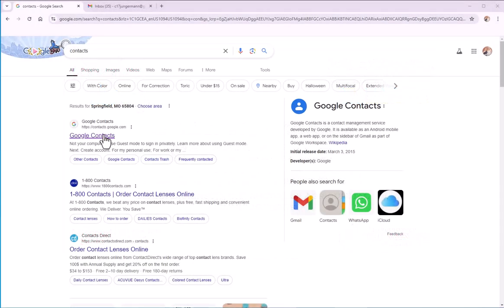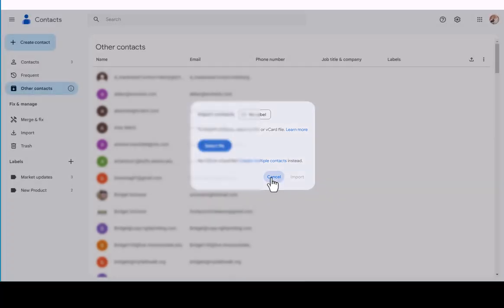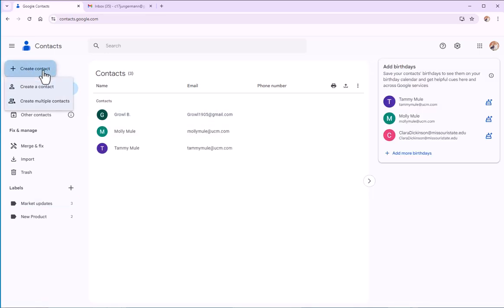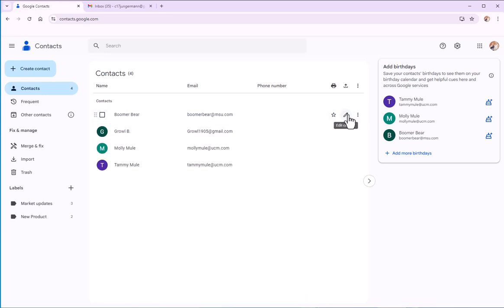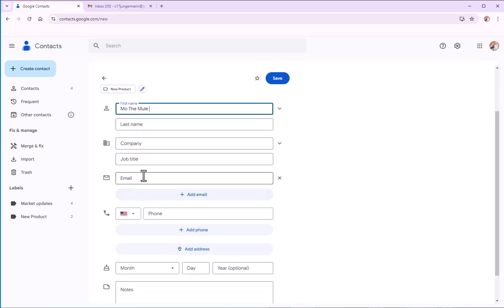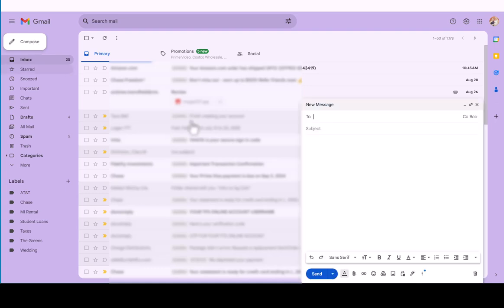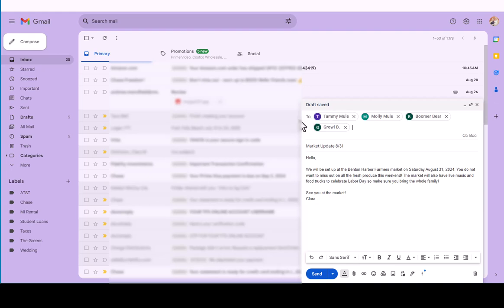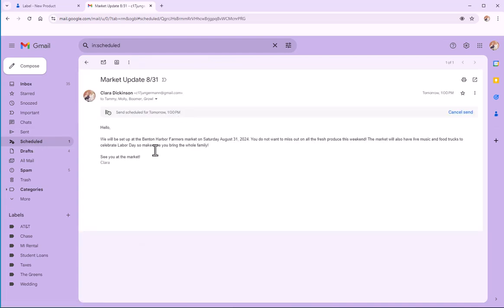Creating Google Contacts and Scheduling Emails - Value-Added Agriculture Producer Series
Are you looking for how to create contacts in Google and how to schedule email correspondence, to promote your value-added agricultural business?    In this video Hospitality & Agriculture Leadership Instructor, Clara Dickinson, will get you started on branding basics for your value-added agribusiness

Workshop series is funded in part by a Missouri Agricultural and Small Business Development Authority (MASBDA) Show-Me Entrepreneurial Grant for Agriculture (SEGA).